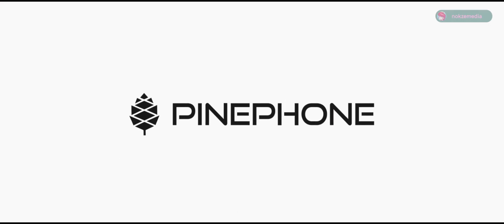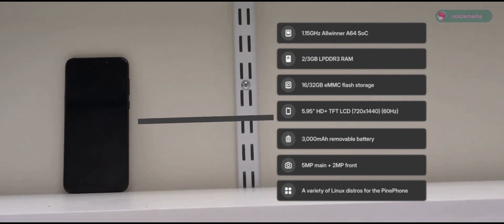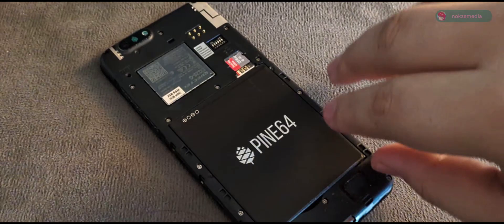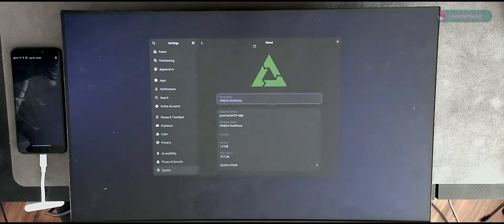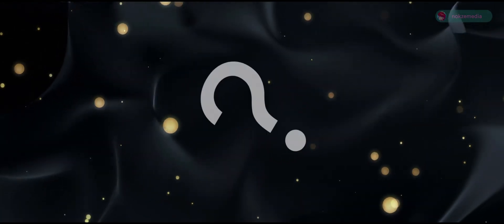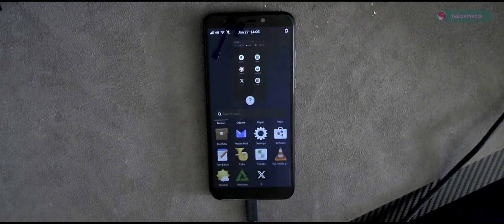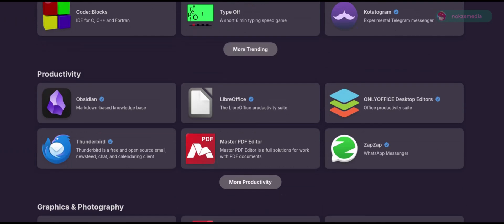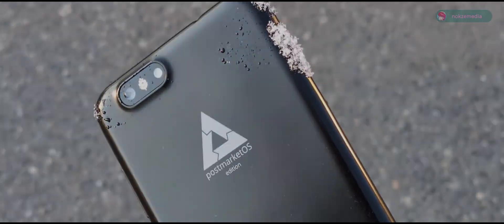Can You Daily Drive a PinePhone? | Hazel Reviews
The PinePhone, also known as in my perspective as “the bedrock of Mobile Linux”. Originally released in 2020 with very low volume of units ever to be sold, and a retail price of $149 USD, the PinePhone is a unique device that kickstarted the Mobile Linux concept, instead of using your typical locked-down iOS or Android ecosystem, you have a choice of several Linux distributions designed to run on a mobile form factor.

The Linux distribution we’re going to be looking at is PostmarketOS, which in my opinion is the most well-polished of all of the mobile Linux distros, and since I have spent a good while with it, here are my thoughts about the phone that started the mobile Linux journey awhile back.